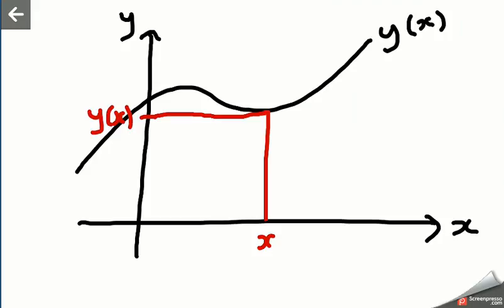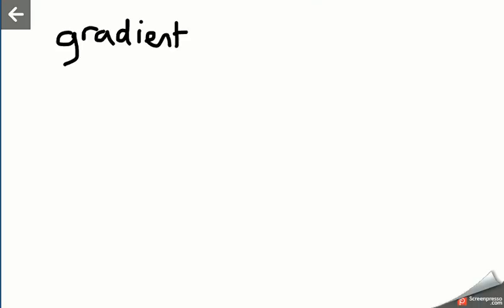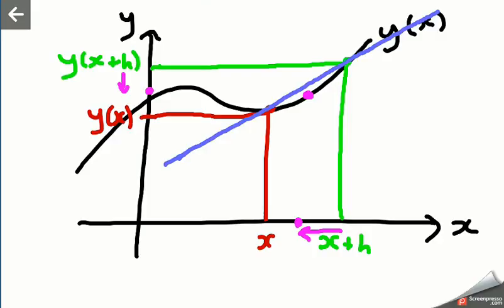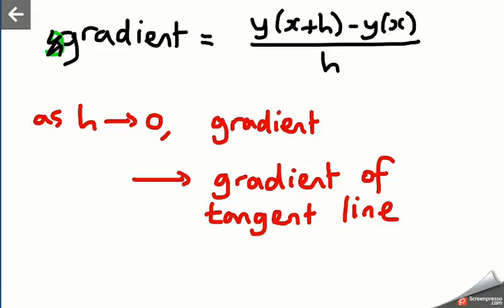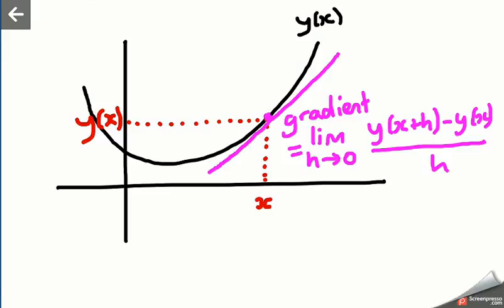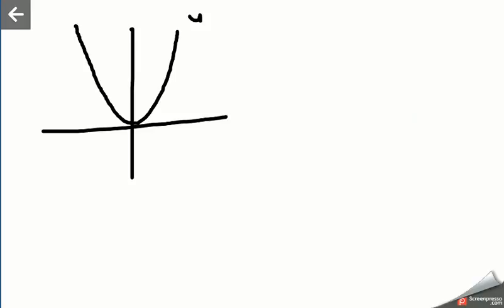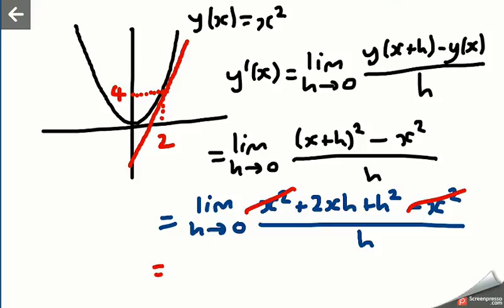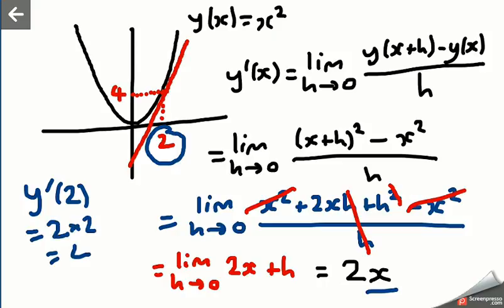Differentiation Introduction Part 1